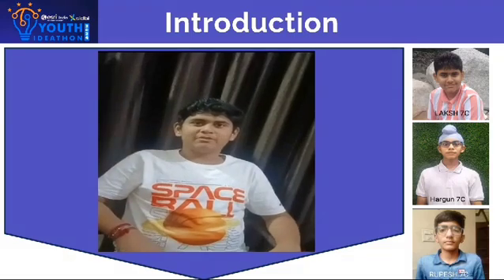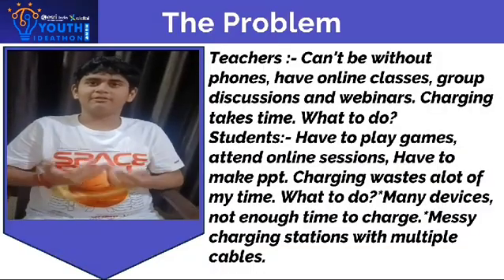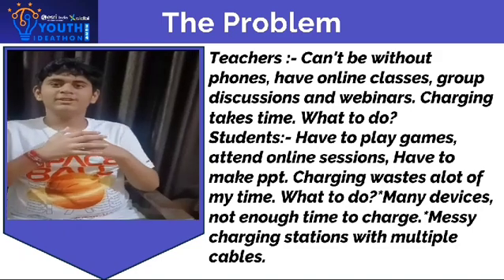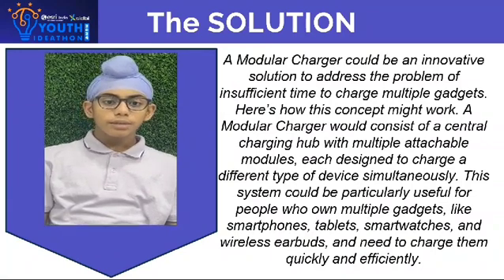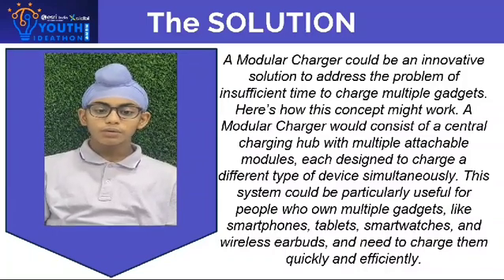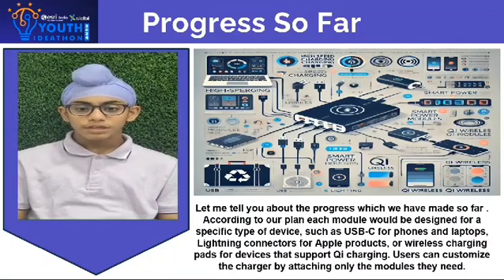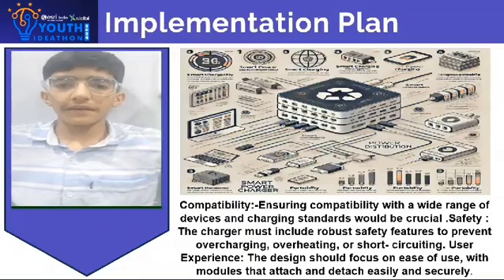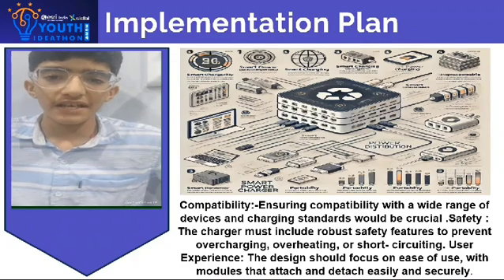Youth Ideathon 2024 | TOP 1500 | UID - 2F9617 | Team - GEN-Z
YI 2024 | Students' Names - Laksh, Hargunjot Singh, Rupesh | 7th Grade | School - POLICE DAV PUBLIC SCHOOL JALANDHAR | Team - GEN-Z